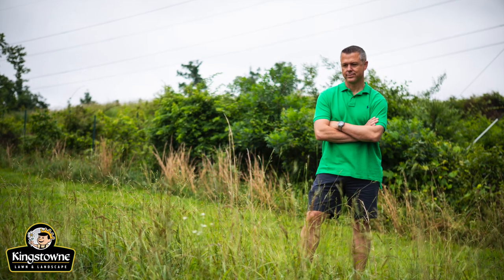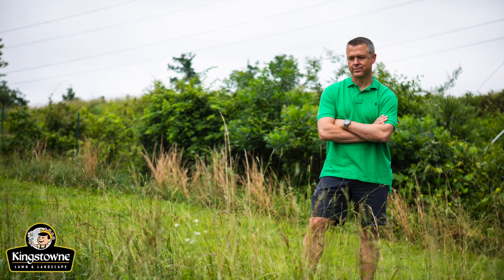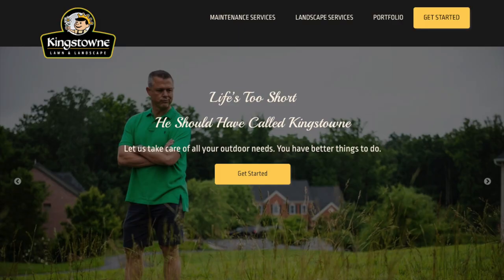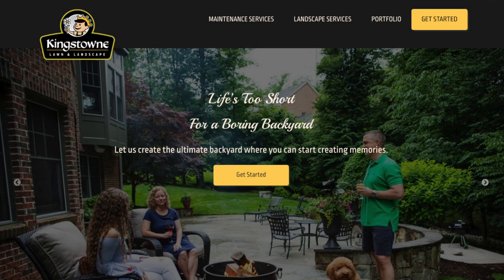Landscaping and Lawn Care Photography: Powerful Marketing Images with People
Don't be an "average" landscaping company or lawn care business. Learn how professional landscaping and lawn care photography with people (heroes) in them can help you stand out and connect more deeply with your prospects.

In this interview, you'll find out why using people in your landscaping and lawn care marketing images is so powerful and how to use clients or team members if you can't afford to hire professional models. We'll also show you some of our favorite images from some recent shoots.

Read this helpful article, "3 Ingredients for a Perfect Landscaping or Lawn Care Photo Shoot"

Visit the Miville Visuals website for more examples of their work